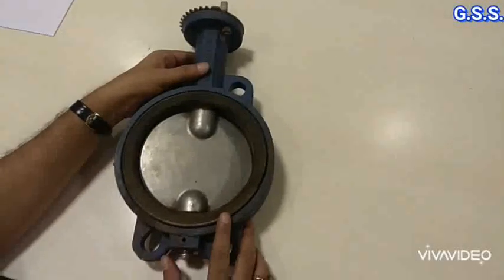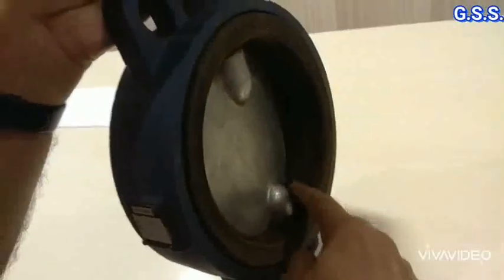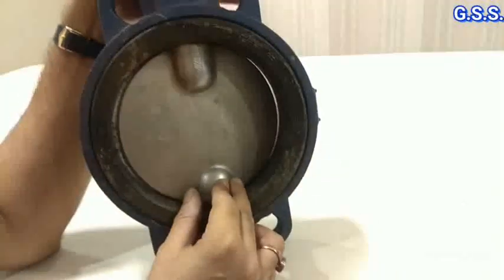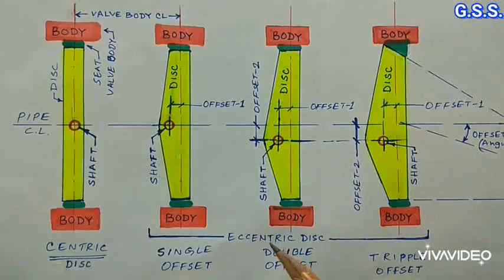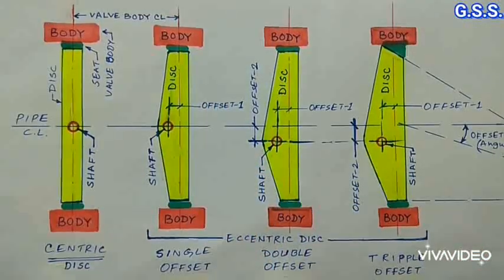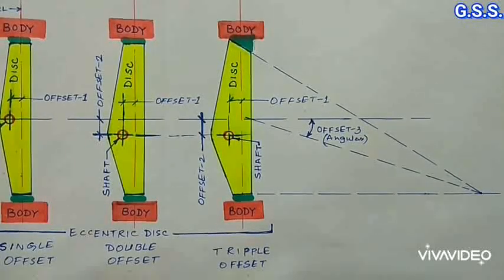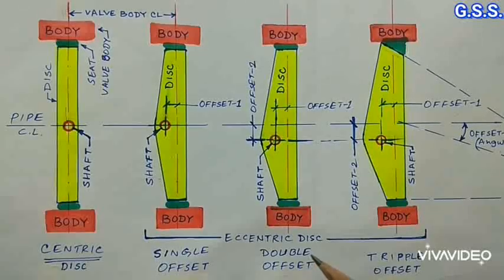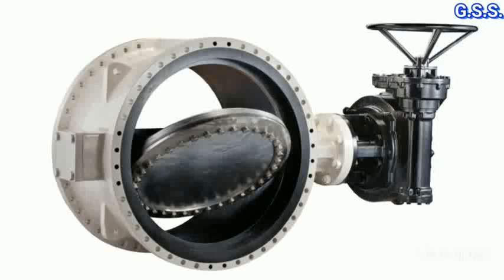Piping Engineering : Butterfly Valve Internals (Centric & Eccentric)